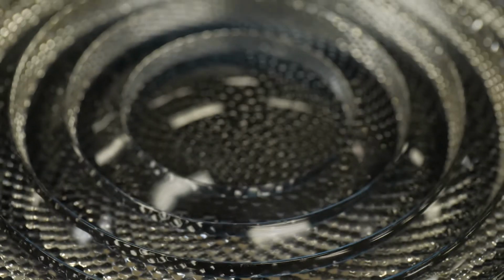Fiilex - Designing Fresnel Optics for Compact Source LEDs (2)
Whereas most LED manufacturers use off-the-shelf Fresnels, Fiilex custom designs their Fresnels to work in tandem with the Dense Matrix LED source.  Learn about their optical design process in this quick video with Jeff Lee, Head of Product Development.